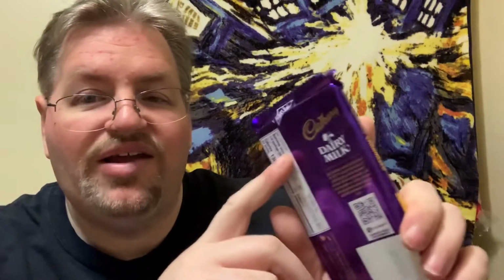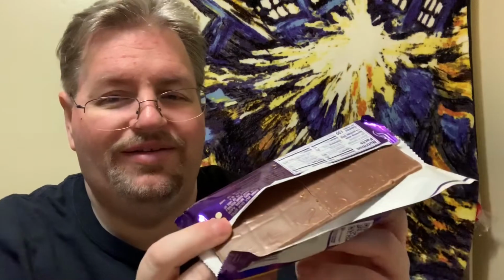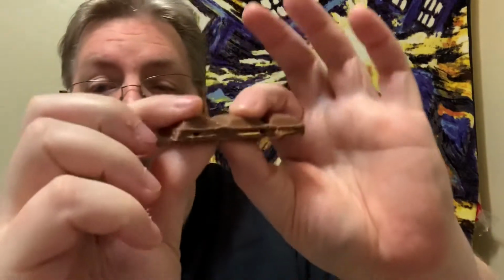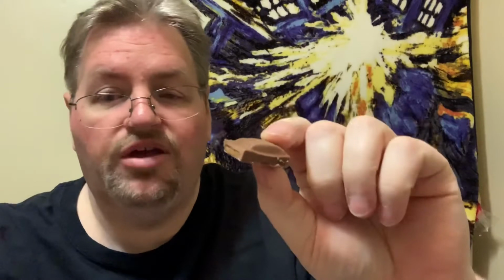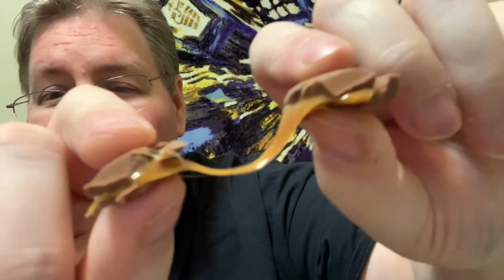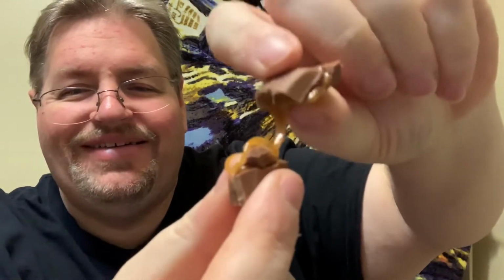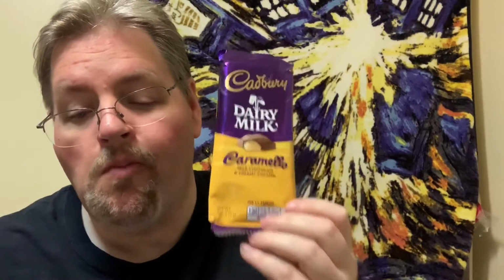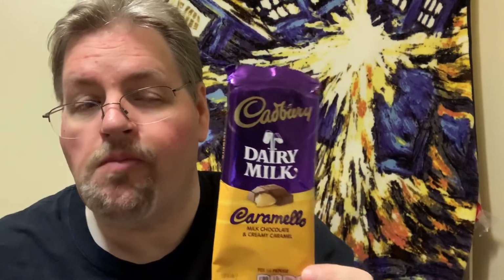Chocolate World : Cadbury Caramello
Today on chocolate world I’m trying Cadbury Caramello chocolate bar let’s see how it rates .